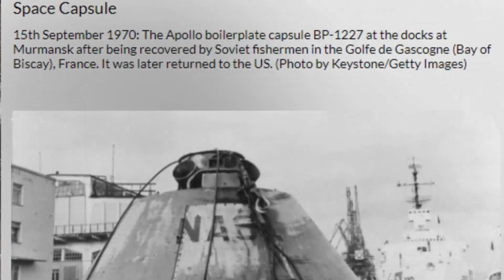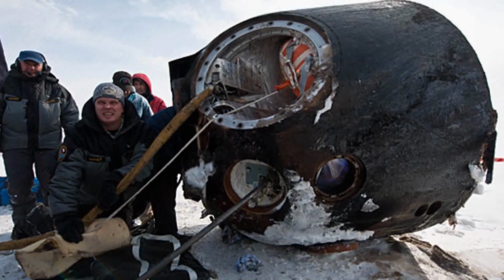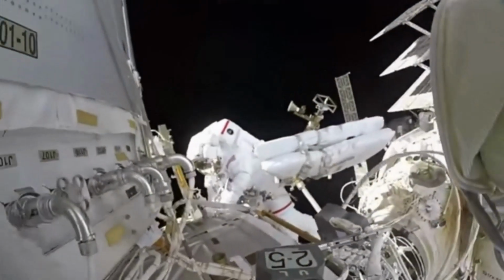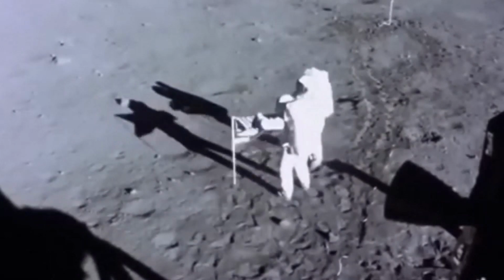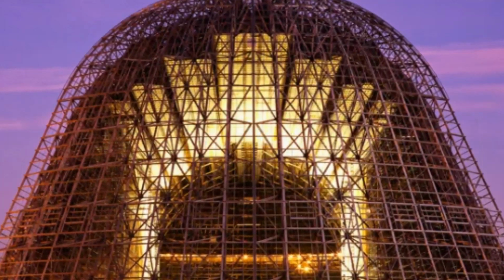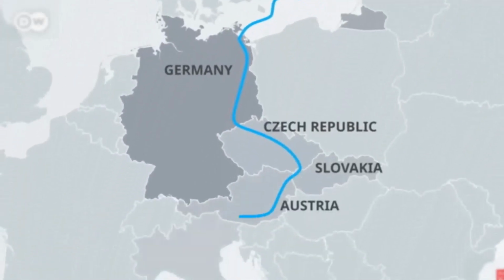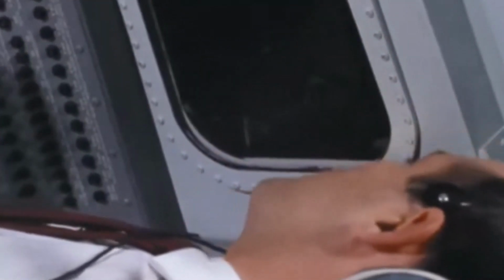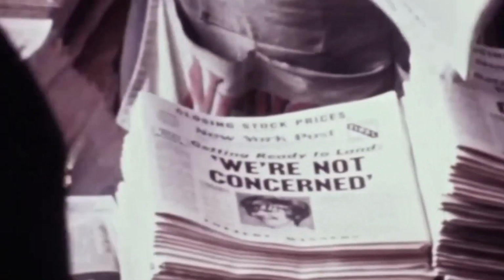MARCUS ALLEN: "PROVE ME WRONG 51 YEARS LATER!"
Marcus Allen is interviewed by Dave Scott from "Spaced Out Radio."
In his new three part show, Marcus Allen asks anyone to Prove what he says wrong so that he to can learn the truth about the Apollo missions. So did NASA send men to the lunar surface from 1969 to 1972? Watch and find out!

and get a FREE subscription to view our complete video library, even the videos that were removed by YouTube?